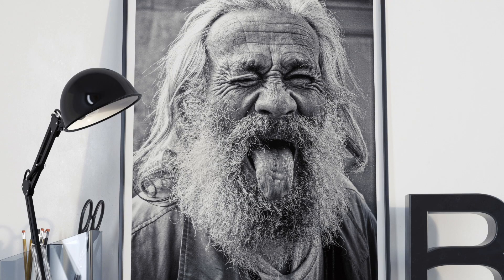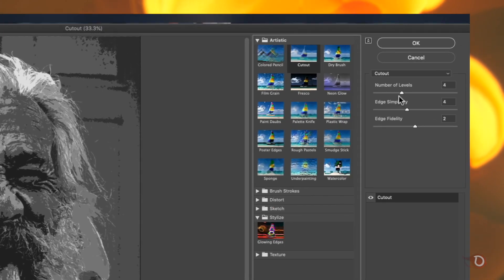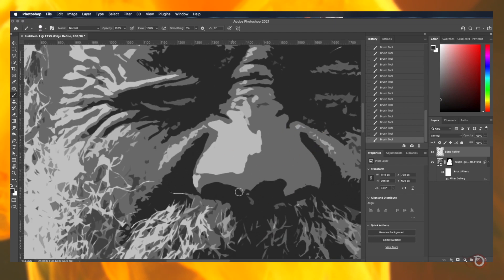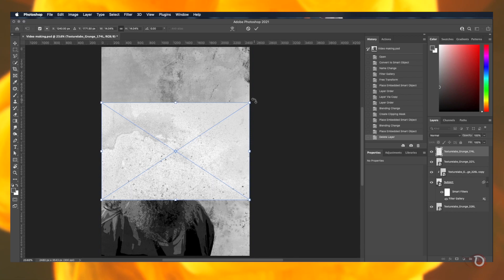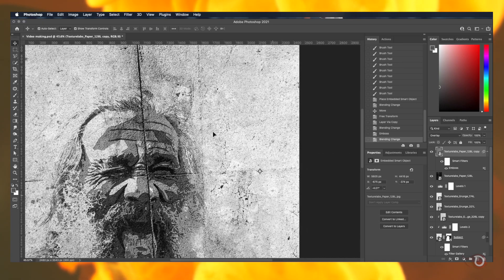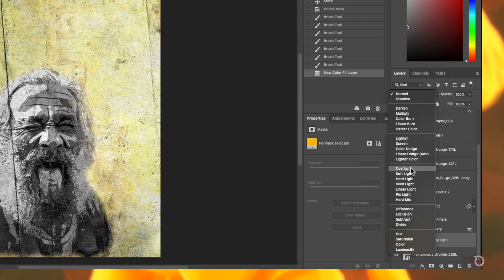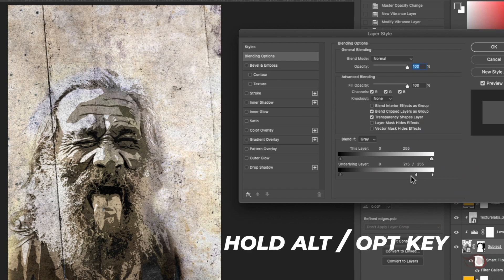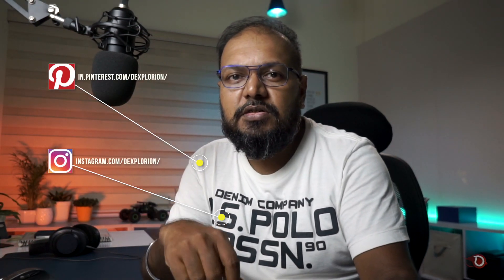Aged Paper Art | How to add Textures in photoshop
🔗 In this step-by-step Photoshop tutorial, learn the secrets behind creating stunning aged paper art with realistic textures! Whether you're a digital artist, graphic designer, or just someone looking to add a vintage touch to your projects, this tutorial is for you.

📌 In this video, we'll cover:

Choosing the right textures: Discover how to select the perfect textures to give your artwork an authentic aged look.
Layering techniques: Master the art of layering textures to create depth and dimension in your designs.
Blending modes: Learn how to use different blending modes in Photoshop to seamlessly integrate textures into your artwork.
Adding aging effects: Explore various techniques to add creases, wrinkles, and discoloration to your digital paper, making it look centuries old.
Fine-tuning: Refine your artwork with adjustments to lighting, contrast, and color to achieve a polished final result.
🖥️ Whether you're a beginner or an experienced Photoshop user, this tutorial is designed to be easy to follow. Plus, I'll share time-saving tips and shortcuts to enhance your workflow.

If you found this tutorial helpful, share it with your fellow artists and designers.

Timestamps
00:00 - Intro
01:09 - Applying effects to Image
03:20 - Adding Textures
06:02 - Adjusting Texture layers
06:36 - Adding Colours to Textures
07:45 - Blending the Layers with 'Blend if'
08:25 - Adding Texts

🎉 Let's dive into the world of aged paper art and elevate your design projects with captivating textures. Watch now and let your creativity unfold!